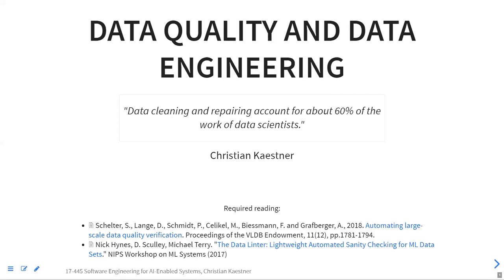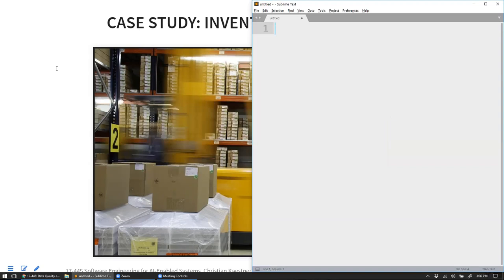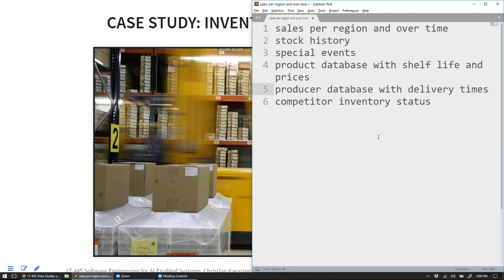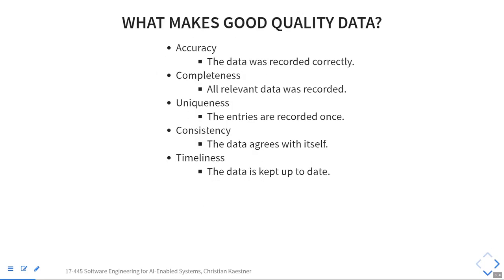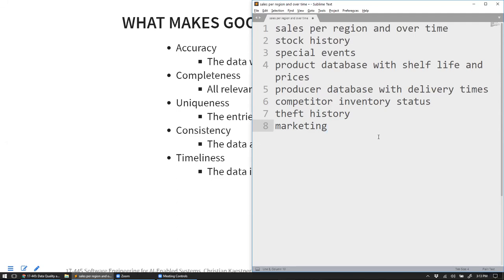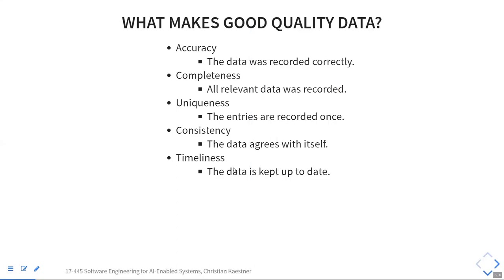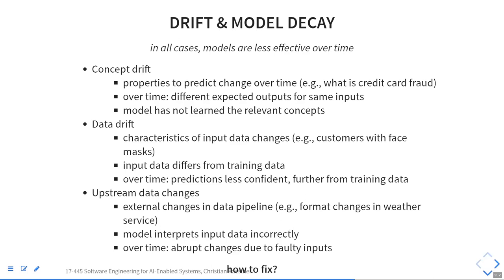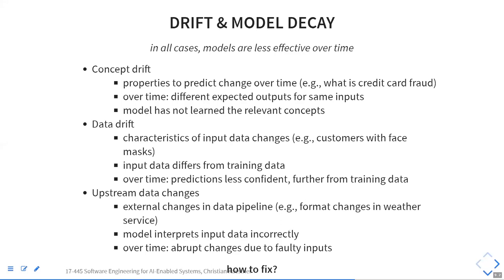SE4AI: Data Quality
About various kinds of data quality issues, strategies to detect data quality problems and to repair them. Includes schemas, consistency rules, as well as concept and data drift and their detection.

11th lecture of the Carnegie Mellon course "17-445/645 Software Engineering for AI-Enabled Systems", Summer 2020